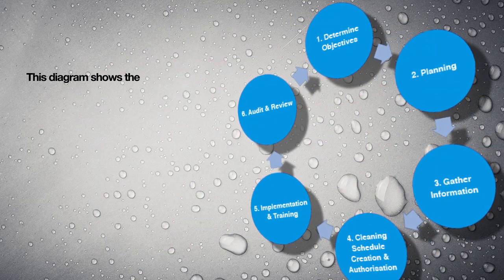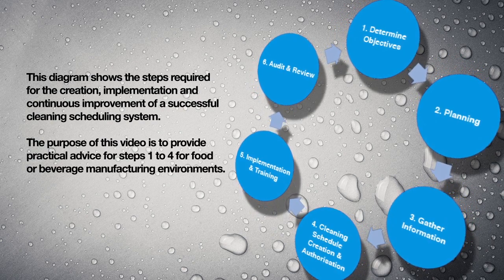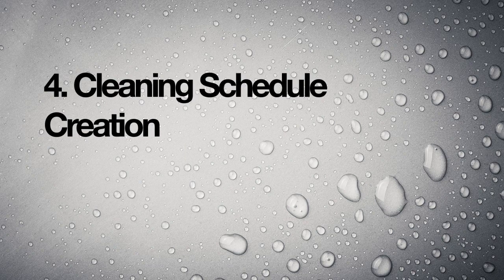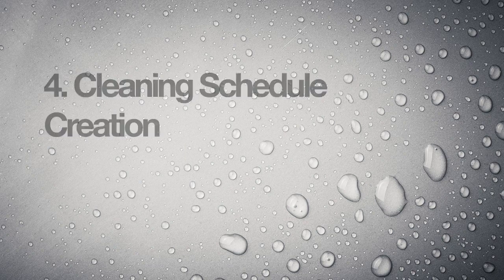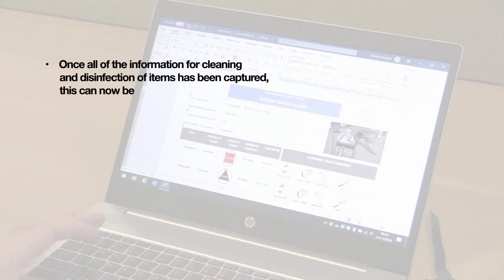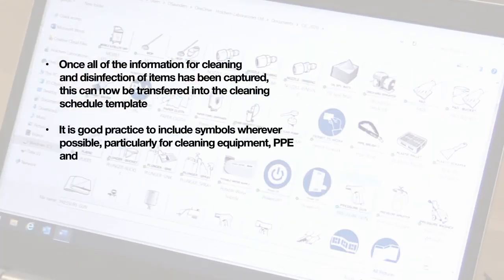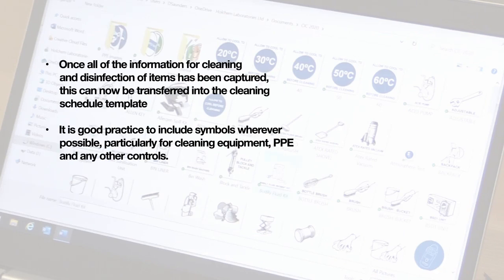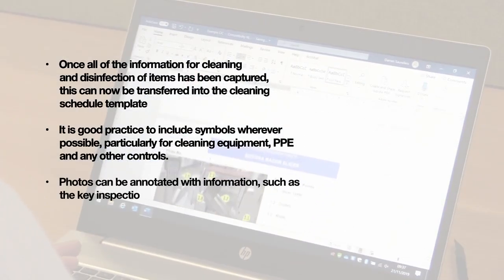Cleaning and disinfection of food factories – Producing a Cleaning Instruction Card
This short video covers everything you need to know about documenting cleaning schedules for pieces of equipment or production areas: what they are, why we need them and how you can create, implement and continually improve your own successful cleaning scheduling documentation.